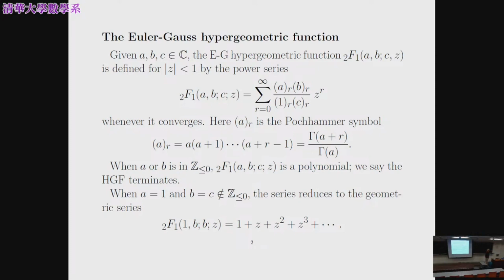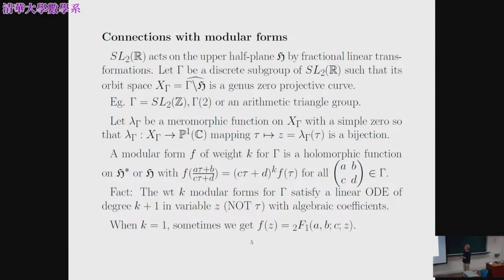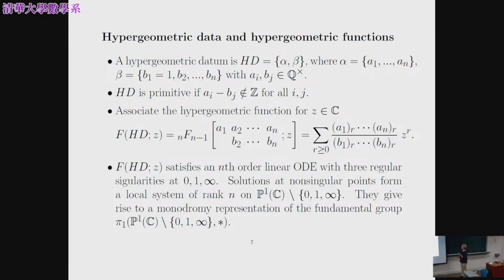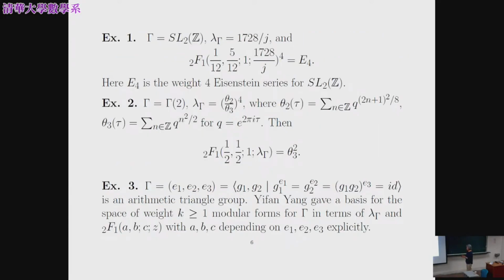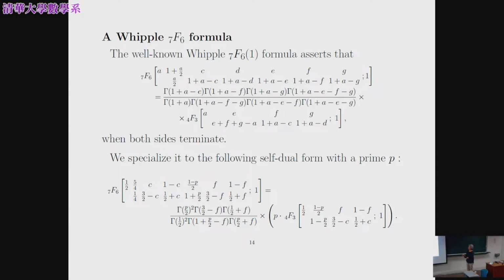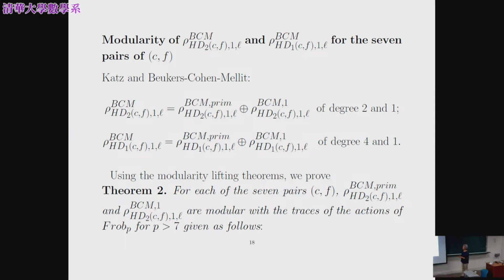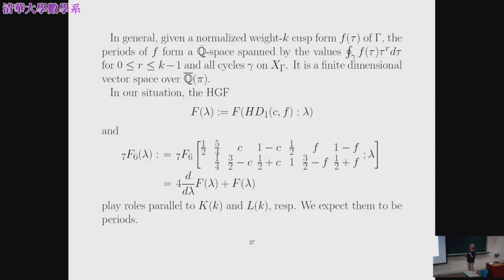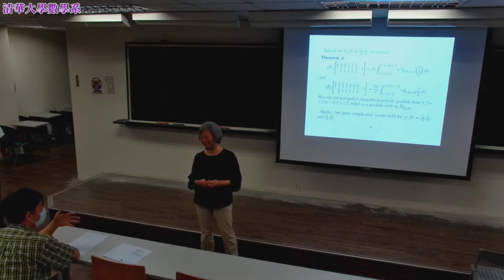2023-05-15 李文卿 教授 (Department of Mathematics, Pennsylvania State University)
Various aspects of hypergeometric functions